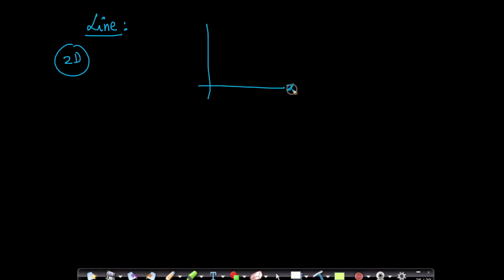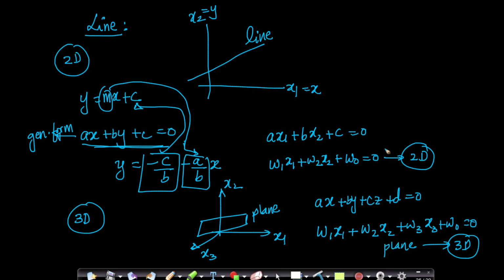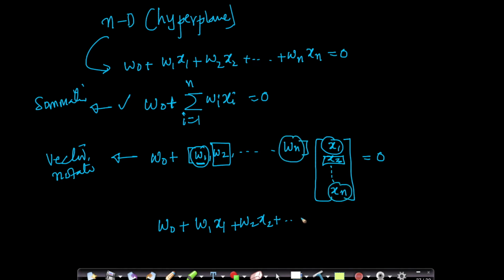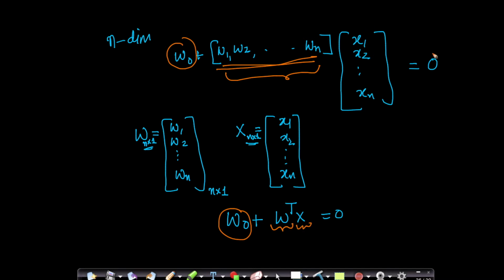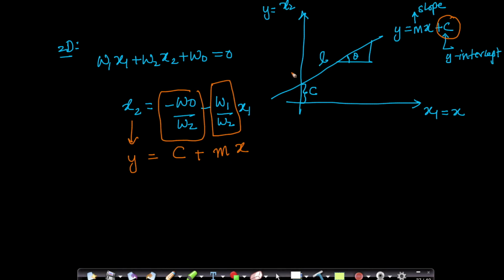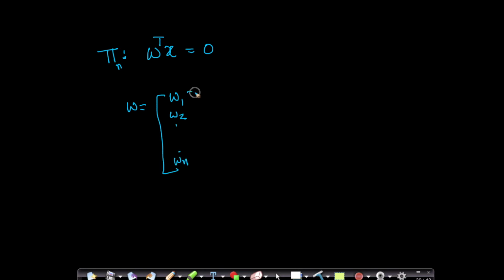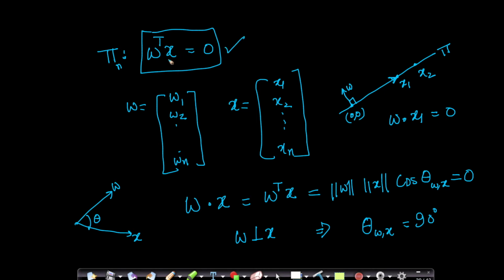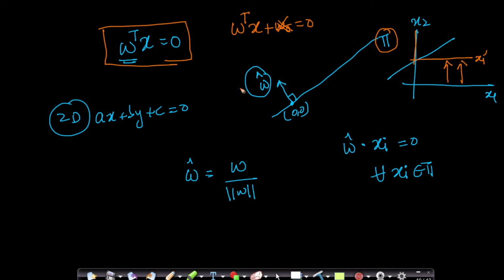Equation of a line (2-D), Plane(3-D), Hyperplane (n-D), Plane Pass through origin, Normal to a Plane